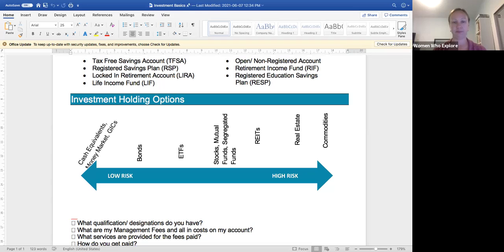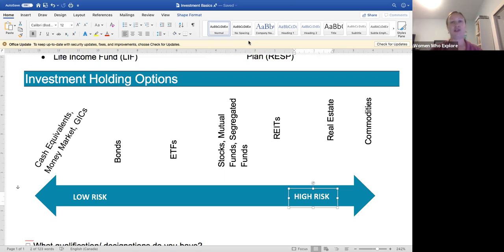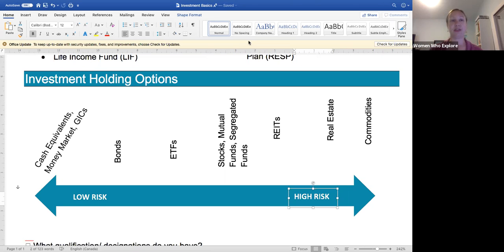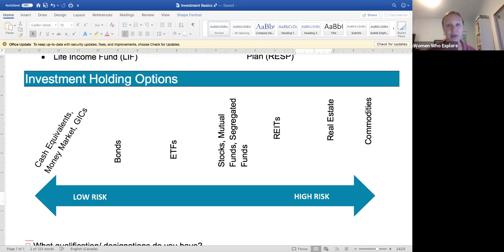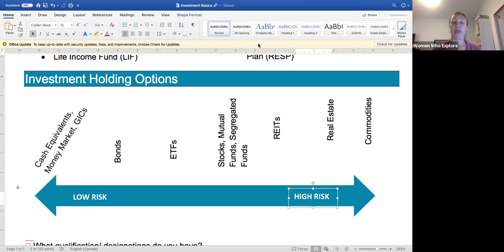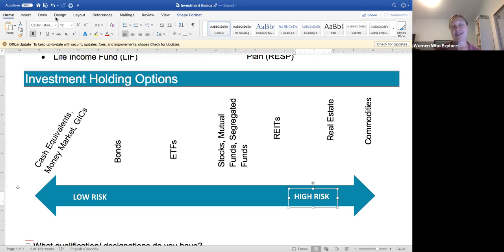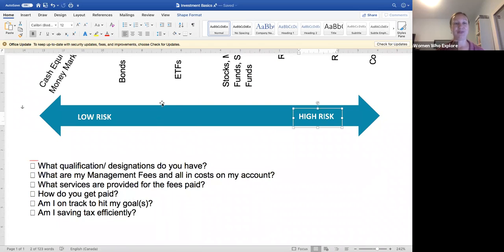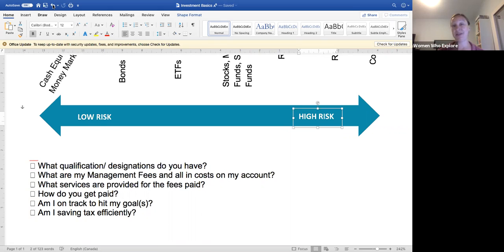Finance & Investing for Women - Investing For Your Future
Join us as we team up with our Vancouver Island based Ambassador Tami Romanchuk  for a conversation on planning on investing for your future and what type of investments are best for you!

Confused about the different types of investments? Want to know the difference between a mutual fund, segregated fund, GIC, stocks and separately management accounts?  If so, this is the session for you.  Tami will answer all the things that make you go hmm about investments.. We will also feature a Q&A session so you can ask Tami any and all questions you have.

Tami has been developing her extensive career in the financial services industry since 2003. Tami's passion is helping clients minimize the overwhelming feelings associated with financial planning and risk management. She acts as an educator for clients who are looking for assistance with making informed decisions based on their needs and goals. She has a magnetic energy and her clients appreciate her honest advice and trustworthiness.

Tami has had many friends and family members face unexpected illness and injury, and has seen firsthand the difference between being prepared and not being prepared. Tami is driven by her passion for people, personal growth and independence. When she isn't working she enjoys adventuring, live music and spending time with her new daughter, Maisie!